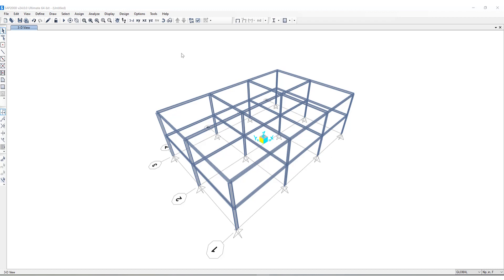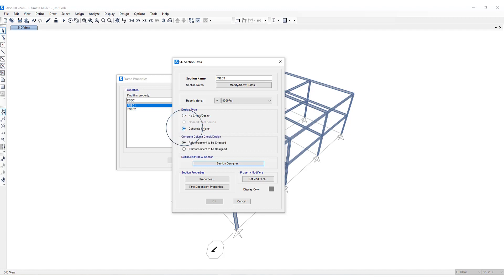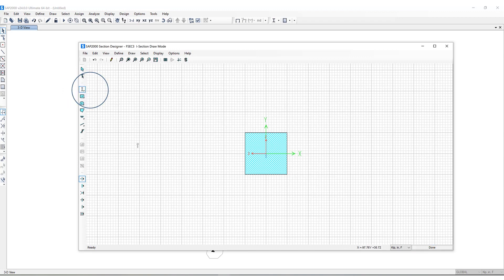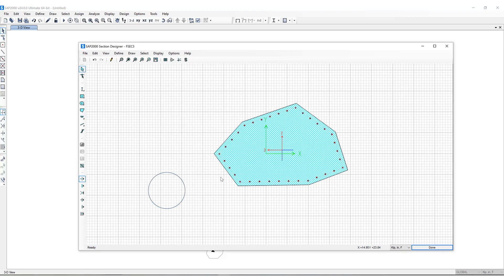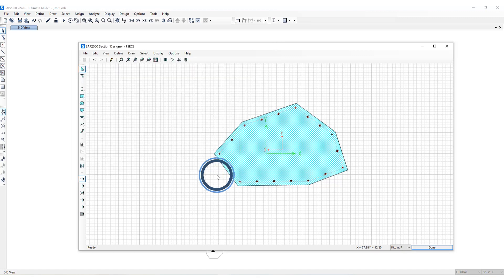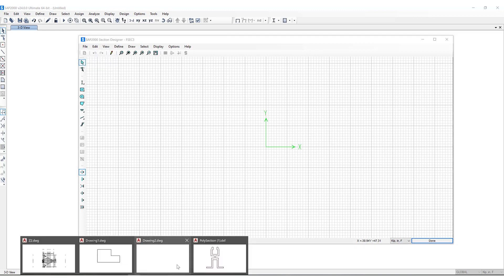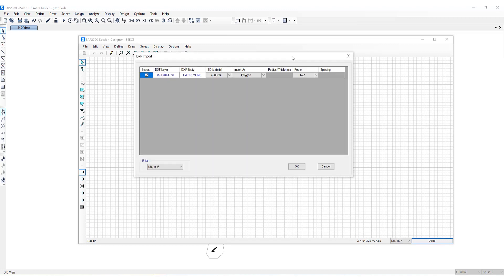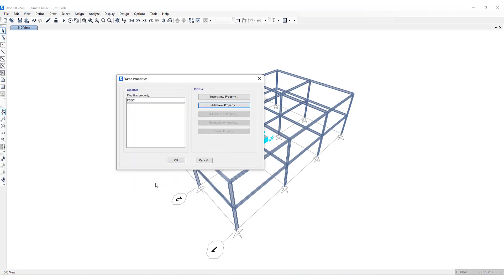TECH TIPS: Import DXF Frame Section into SAP2000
This video discusses how to import a DXF cross section directly into SAP2000 using the Section Designer tool.

ID: DRVLM6RS5KXEPXAU